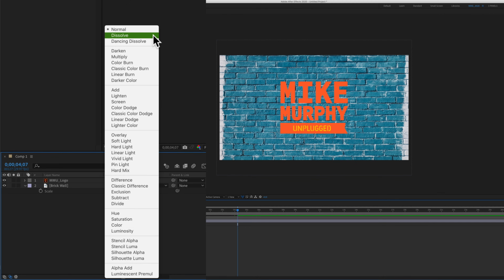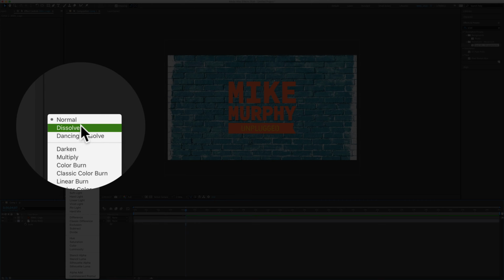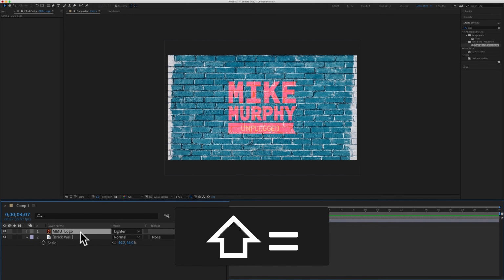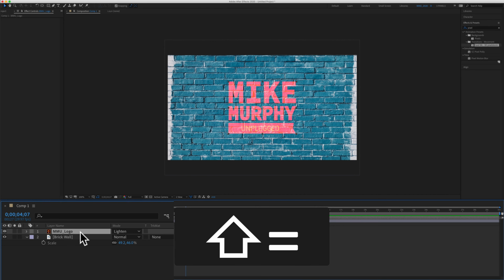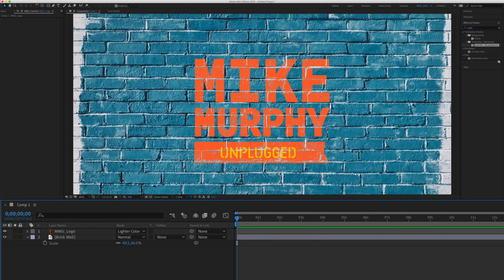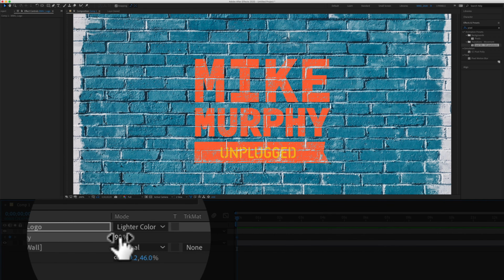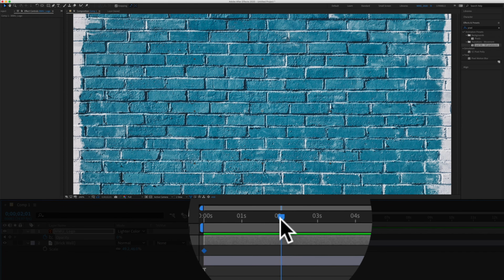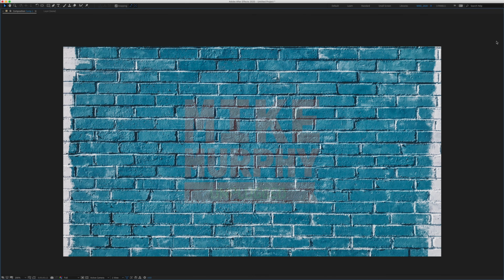How To Use Blend Modes in Adobe After Effects 2020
Adobe After Effects CC 2020:
Blend Modes

This tutorial will show you to use blend modes and how to quickly browse and preview each blend mode in Adobe After Effects CC 2020.

Version Used in Tutorial:Adobe After Effects CC 2020 Version 17.5.1

What are blend modes?
- Blend modes are used in many graphic programs such as Photoshop to blend layers together to get the look you want. Applying a blend mode to a layer, changes how the layer interacts with the layer(s) below it.

- Blend modes in Adobe After Effects work the same as blend modes in Adobe Photoshop and other graphic programs.
- Blend Modes are located in the Layers Panel next to the Timeline

Keyboard Shortcuts Mentioned in Tutorial:
Toggle Switches/Modes: F4
Cycle through blend modes: Shift + = (Move Forward)Shift + - (Reverse Direction)

How To Use Blend Modes in Adobe After Effects CC.
1. Open Composition with at least two layers (graphic + background layer, etc)
2. Go to Layers Panel next to Timeline and look for Header called ‘Mode’
3. If you do not see ‘Mode’ click the button at the bottom of the Layers Panel called ‘Toggle Switches/Modes’ or use the keyboard shortcut F4
4. Click the drop-down to view the full list of blend modes
5. Select blend mode and preview results in Composition Window
6. Repeat until you find a blend mode you like

How To Cycle through Blend Modes (Browse & Preview)
1. Select Layer with Blend Mode
2. Press the Shift Key and tap on the Plus/Equals (+/=) key to cycle forward
3. Press the Shift Key and tap on the Minus/Underscore  (-/_) key to cycle in reverse
4. Cycle through and preview until you find a blend mode you like

Finishing Touches:
1. Change Opacity (T) to fine-tune blend mode
2. Add Keyframes for Opacity for a fade on transition